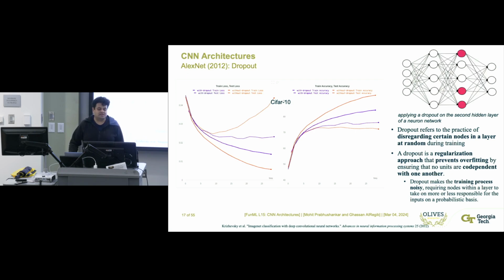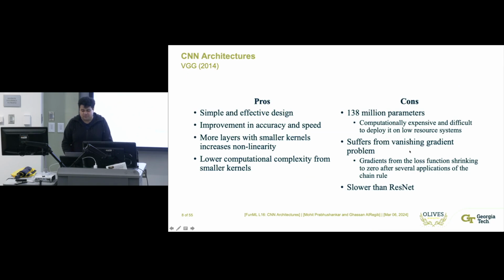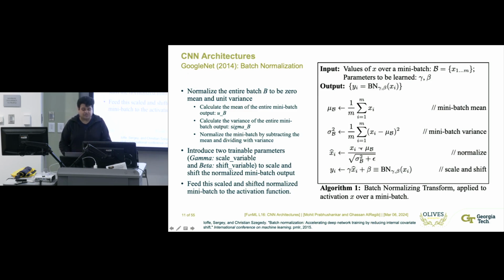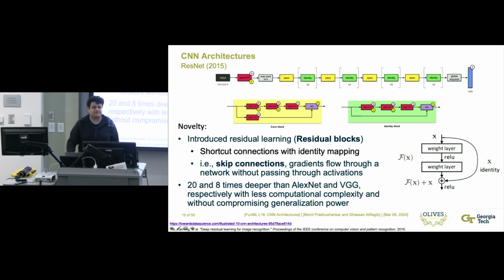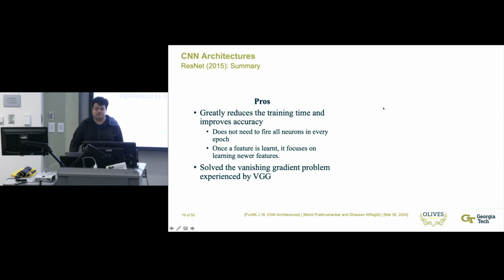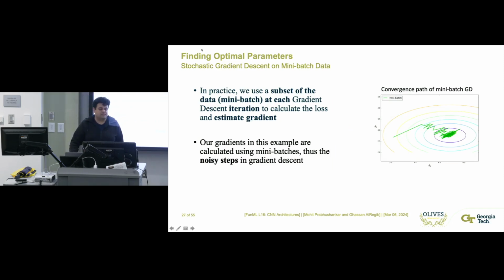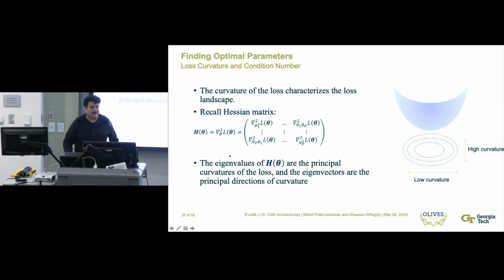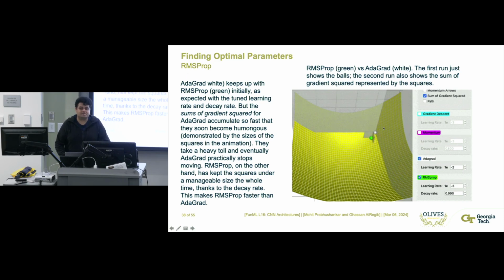Spring 2024 Lecture 16: CNNs Training (Part 1)